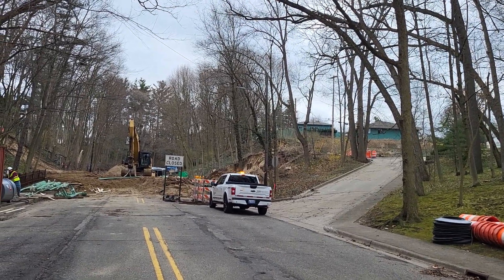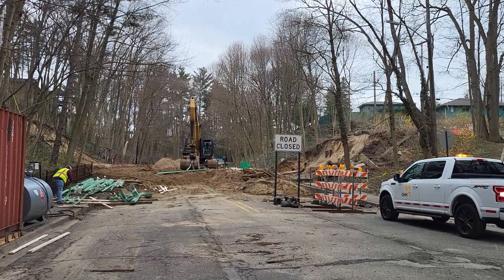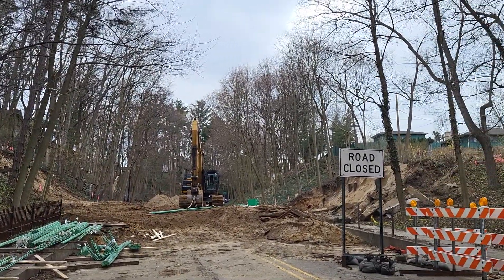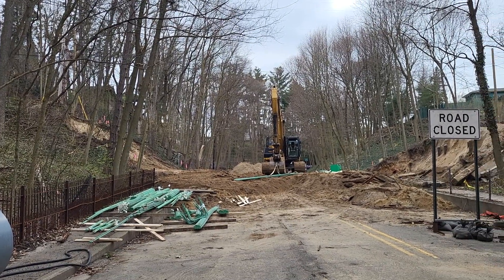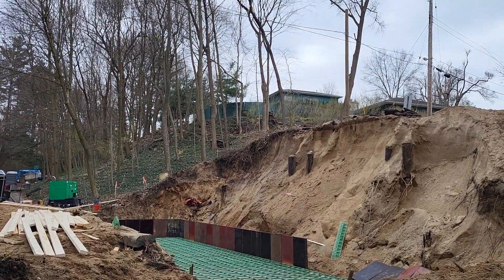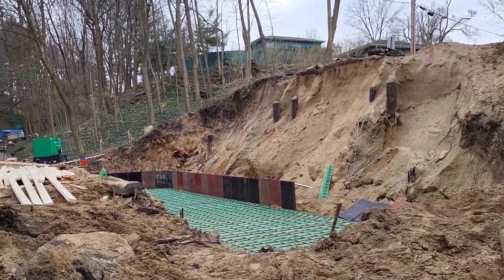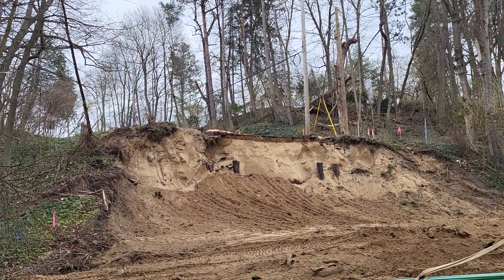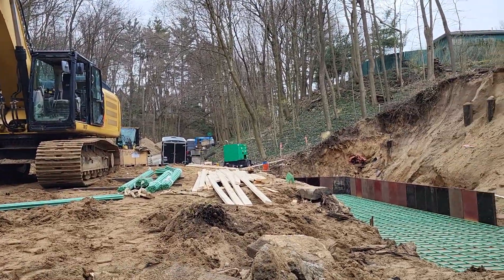Inkster Bridge Project Footings 03-28-2024